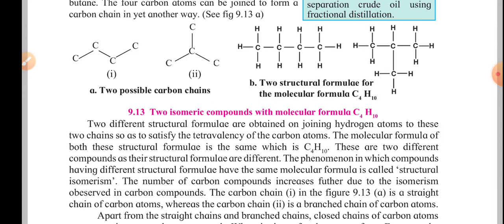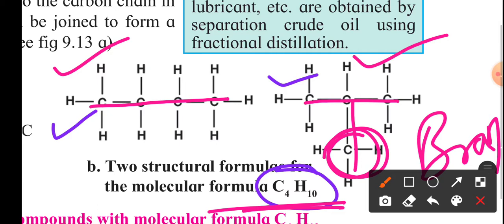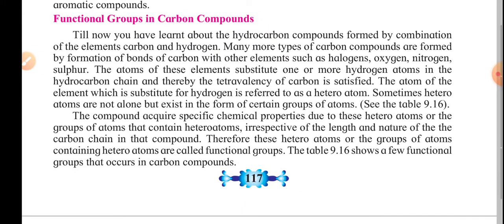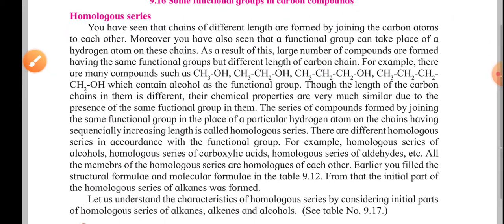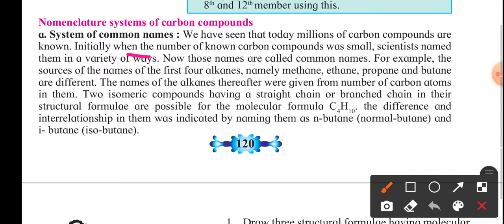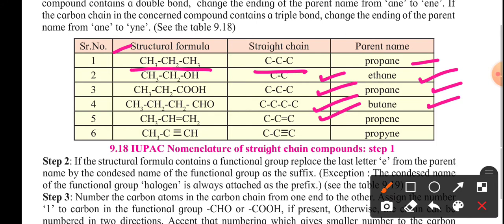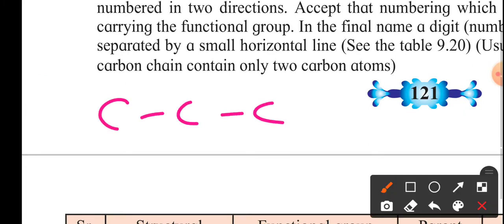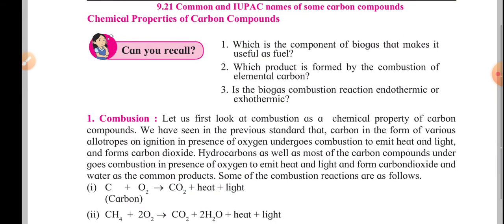class 10 science 2 chapter 9 part 2 / carbon compounds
carbon compounds
homologous series
hydrocarbons